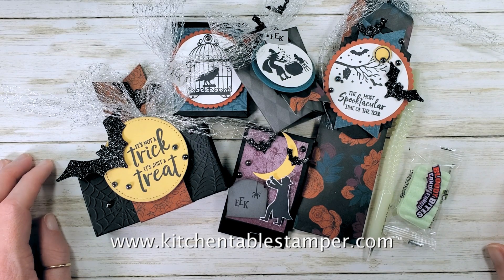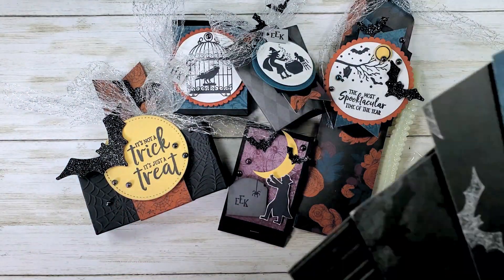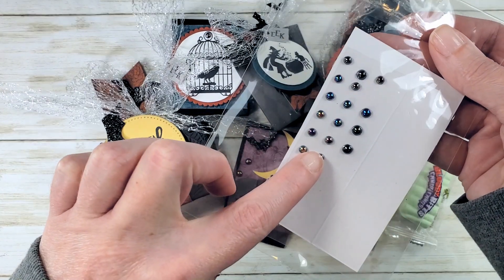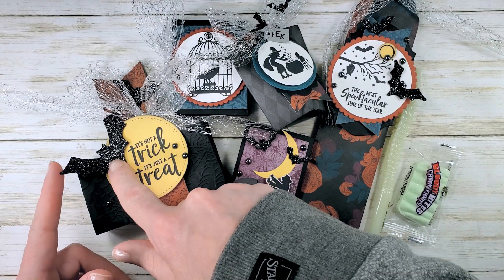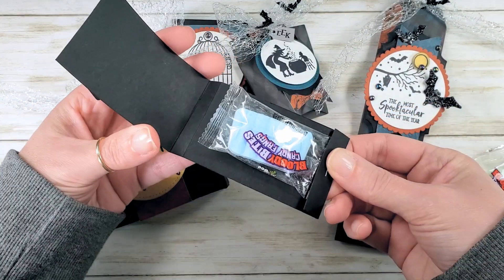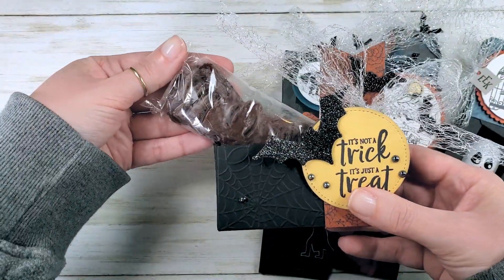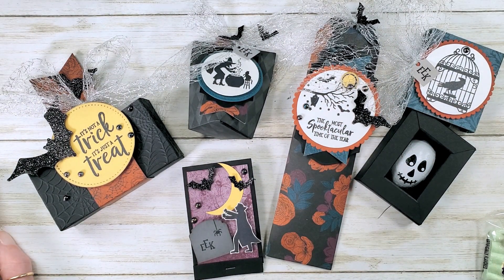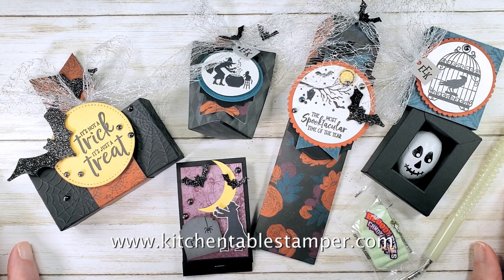Kitchen Table Stamper Ghoulish Goodies Halloween Treats Class Introduction Video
Stampin' Up! US Demonstrator Marisa Alvarez shares what's cooking in the Kitchen Table Stamper Online Classroom for October. It's Ghoulish!